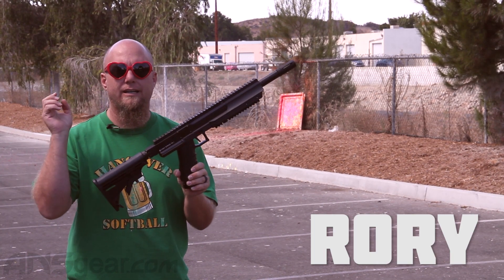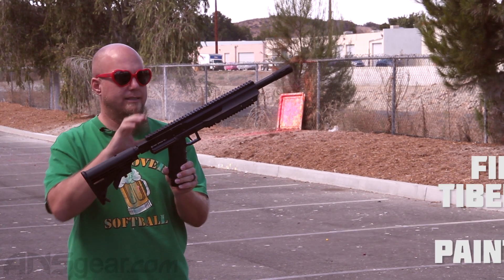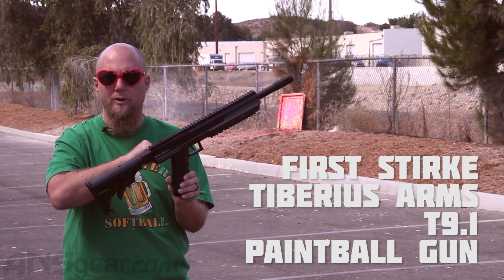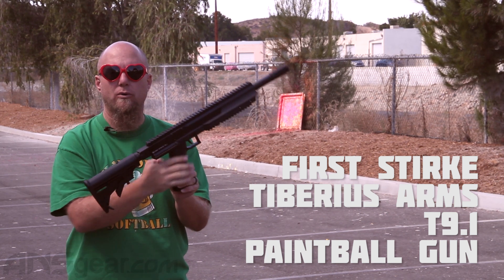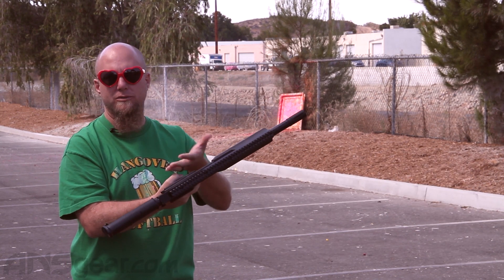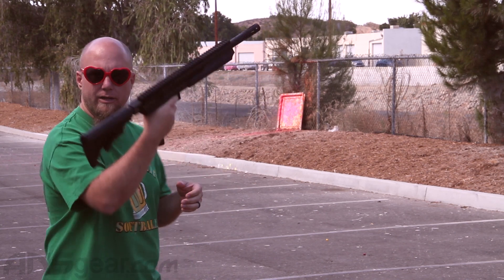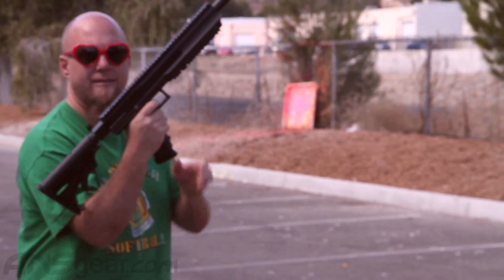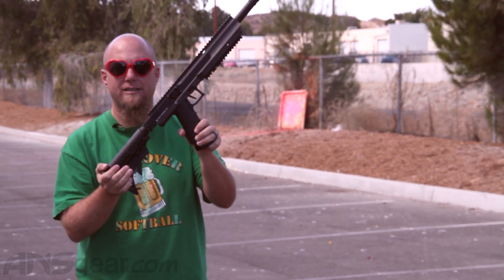First Strike Tiberius Arms T9.1 Paintball Gun - Shooting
To get one of these First Strike Tiberius Arms T9.1 Paintball Guns